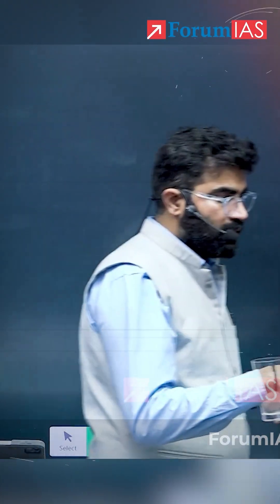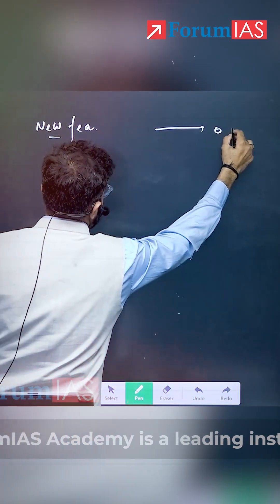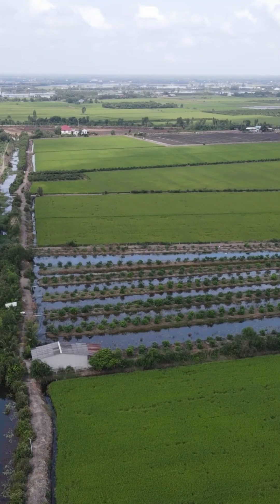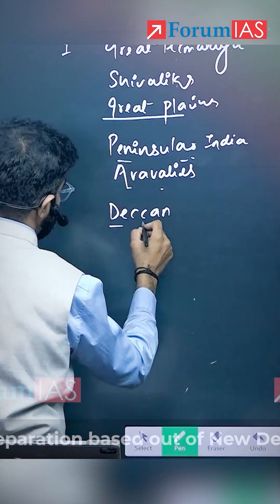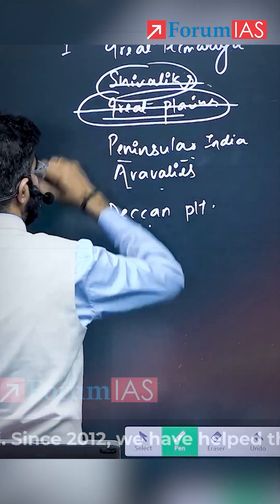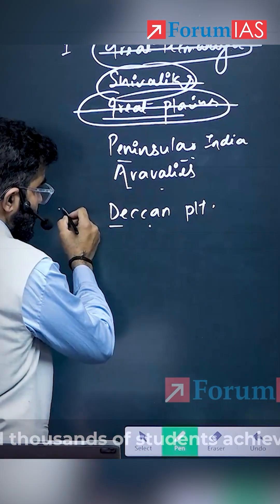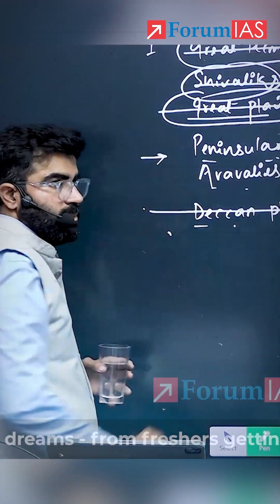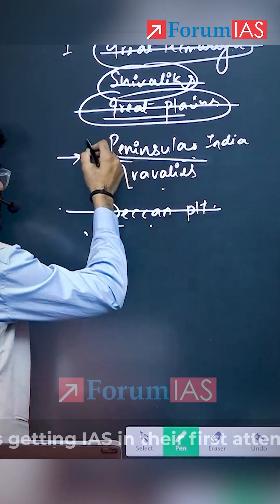India's Landforms From Oldest to Youngest | UPSC Prelims | Prelims Facts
Overview
India’s physical geography is a living timeline — from the world’s oldest fold mountains (Aravallis), to the volcanic Deccan Traps, to the alluvial plains still being shaped today, and finally the youngest, ever-rising Himalayas. Understanding this sequence is a high-yield Prelims essential, helping you decode India’s geological evolution with clarity and precision.

For Cut the Crap, Knolls, and more UPSC updates – join our Telegram Channel
Forum IAS Important Courses: